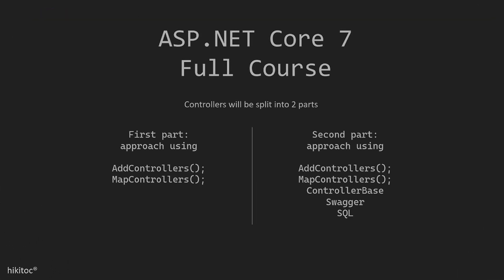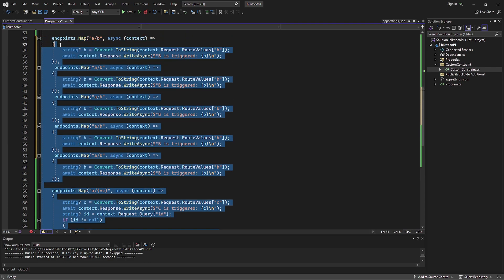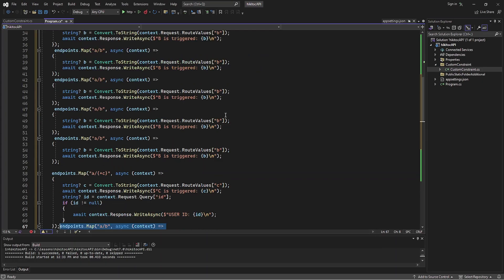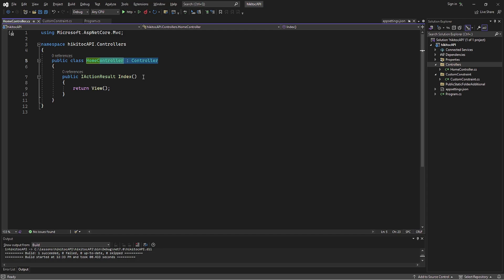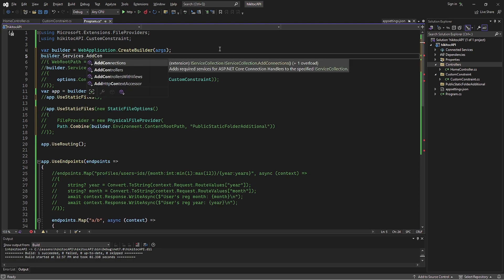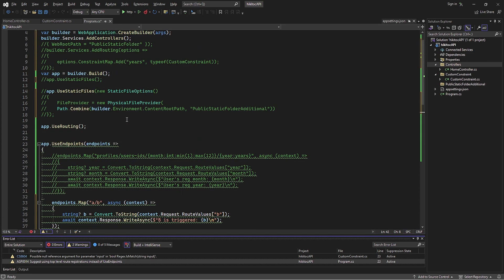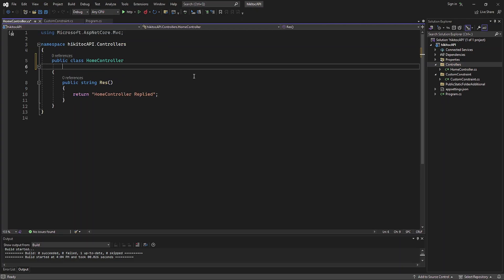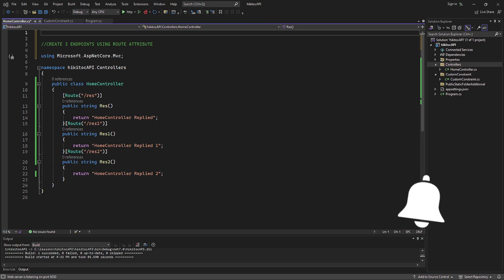NET Core 7 Controllers AddControllers vs MapControllers methods in MVC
Learn NET Core 7 : In this lesson we practicing Controllers  using
builder.Services.AddControllers() injection and MapControllers() methods used in MVC including [Route] attribute